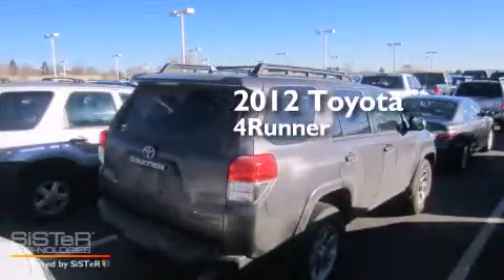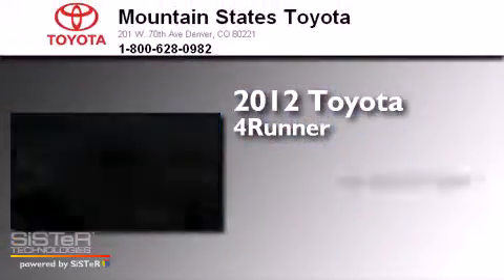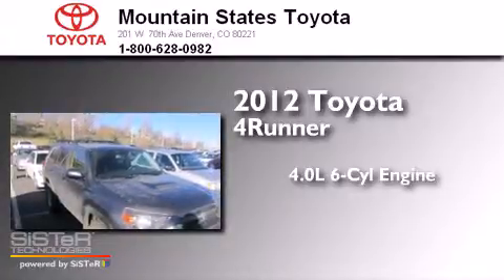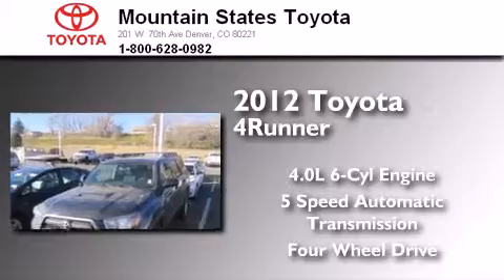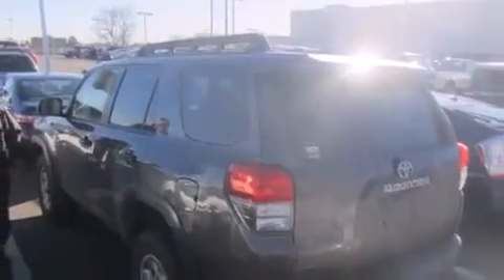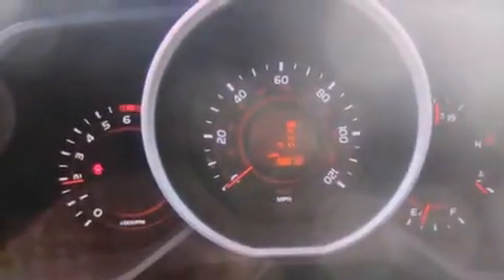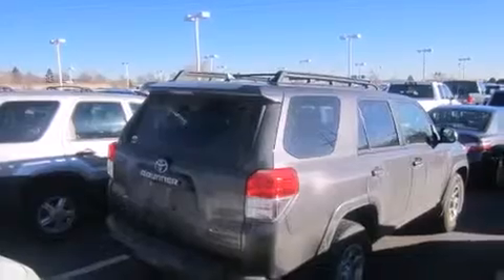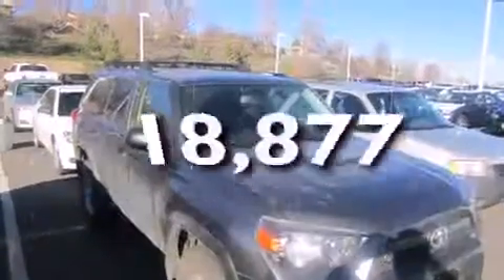2012 Toyota 4Runner Denver CO 80221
We've been honored to serve the Denver CO area , we promise that your experience at our dealership will exceed your expectations ! Year : 2012 Make : Toyota Model : 4Runner Engine : 4.0L V-6 cyl Trans . : 5-Speed Automatic Exterior : Magnetic Gray Miles : 18,877 Interior : Black/Graphite Mountain States Toyota 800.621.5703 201 W. 70th Ave. Denver , CO 80221 Preowned 2012 Toyota 4Runner Denver CO